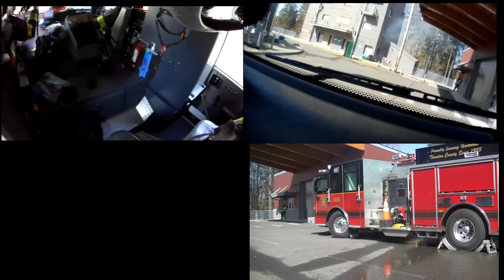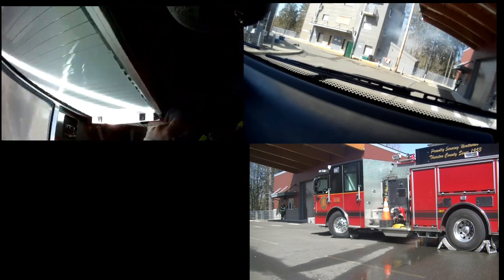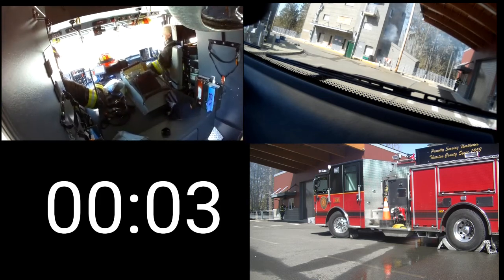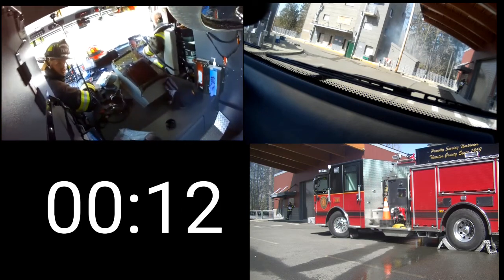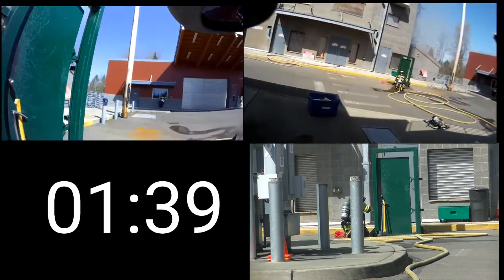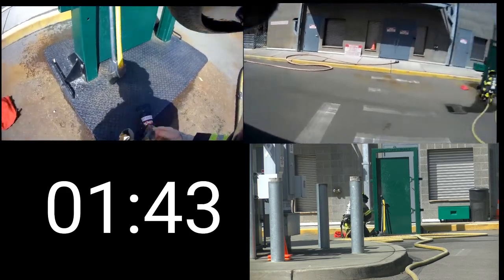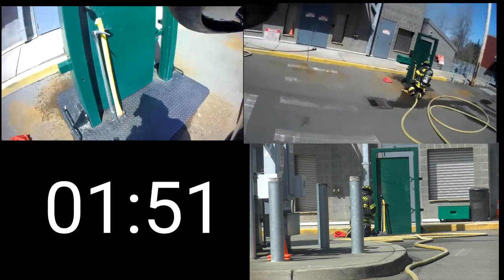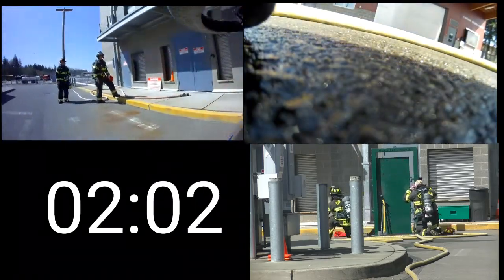Day shift live fire EVO 2